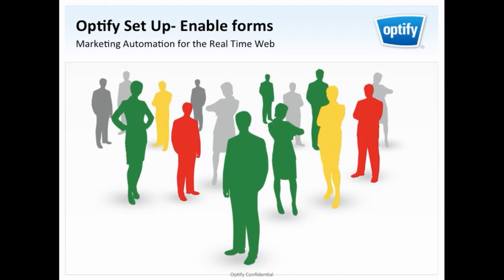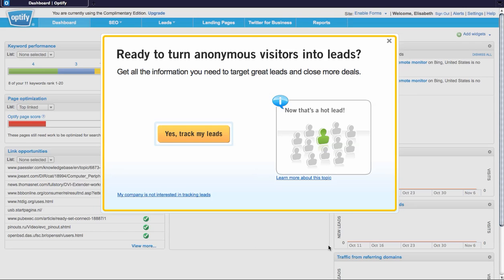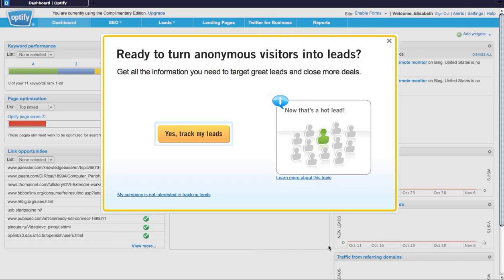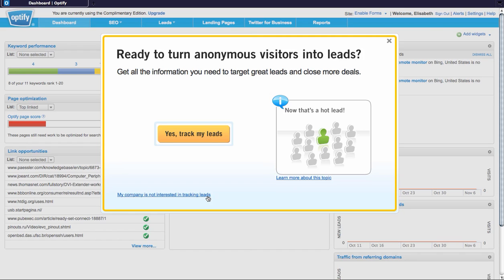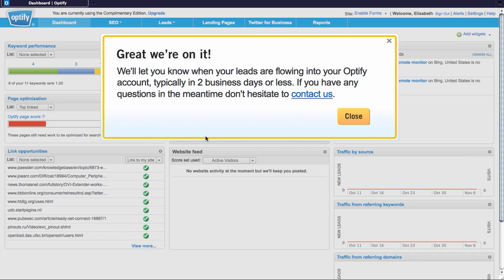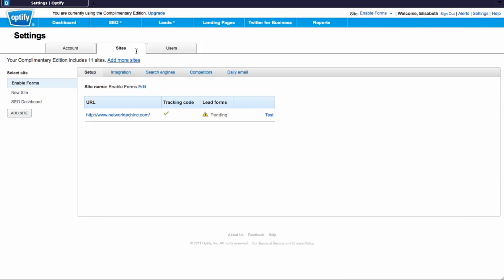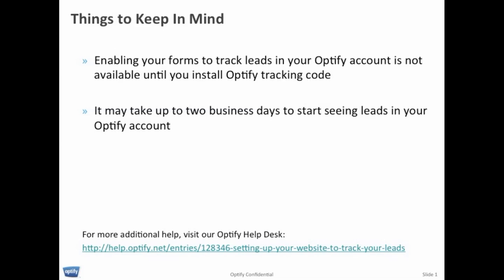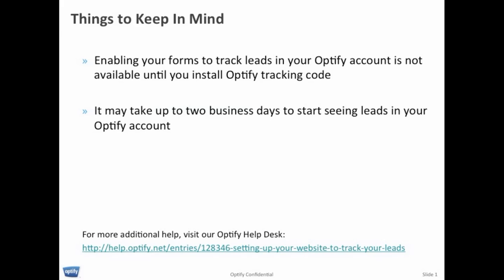How to: Enable Forms in Optify to Track Leads.mp4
How to enable forms in Optify to track leads.